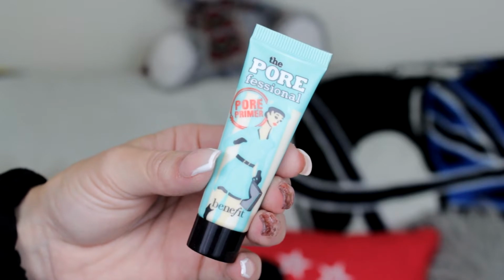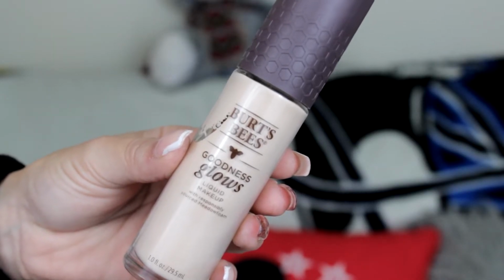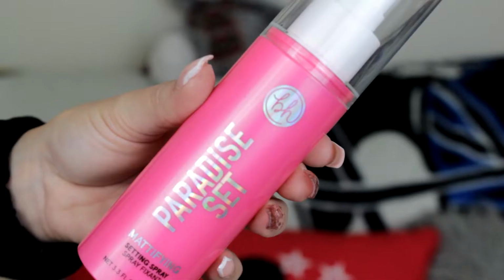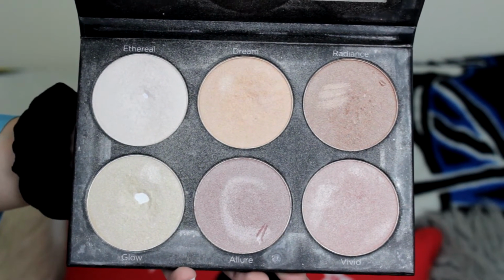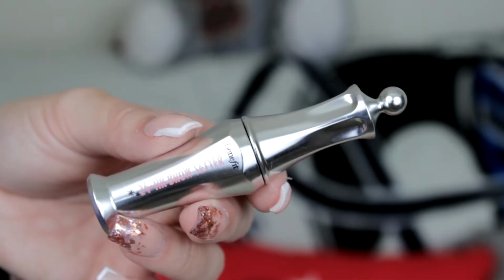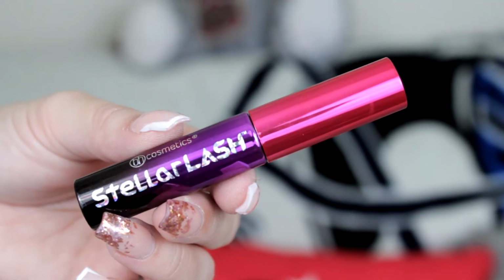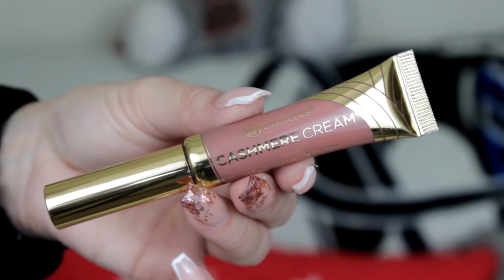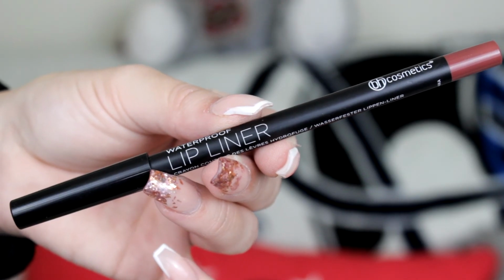First Letter Makeup Challenge!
Hello Everyone! :]
In this video I am doing the First Letter Makeup Challenge! This Challenge video consists of me doing a Full Face of Makeup using Only Makeup Brands starting with the First Letter of my First Name-B! I hope you all have a wonderful day, and I will see you all in a new video next week!